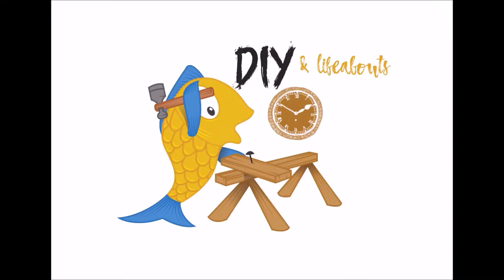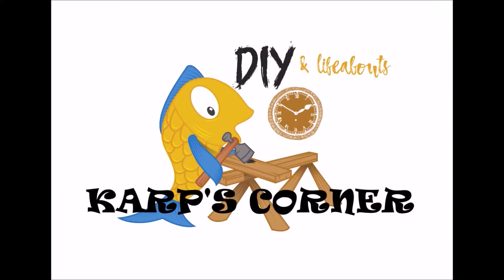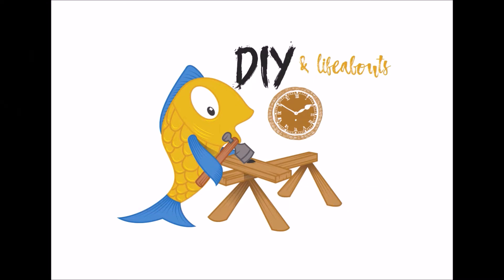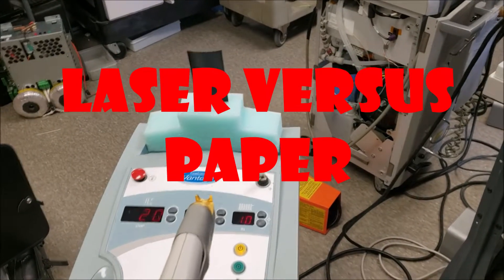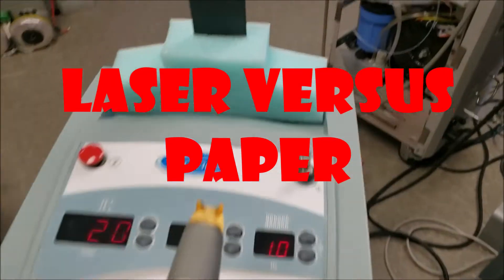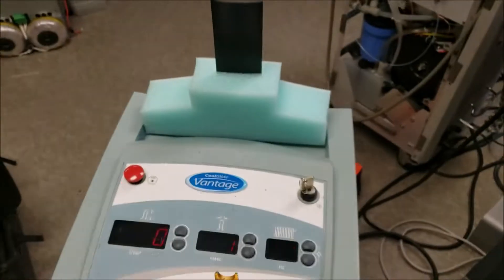Creating BLACK HOLES with laser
Some fun tests with a Cutera Vantage Nd:Yag laser, with a Lutronic Spectra on wood,  a  CO2 Dornier on a swab, and a CO2  Sharplan on paper.
Black holes in wood.